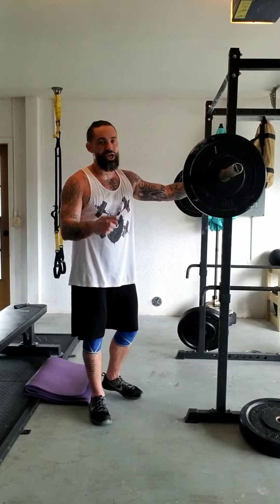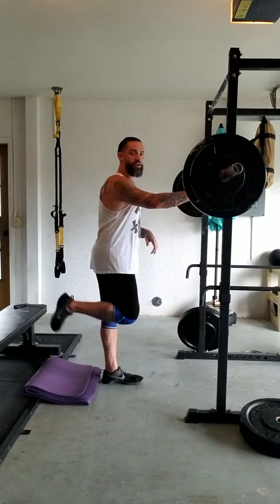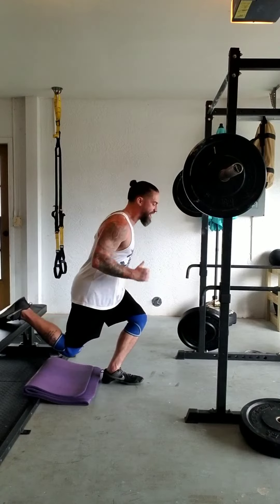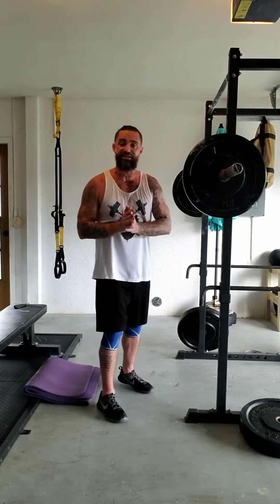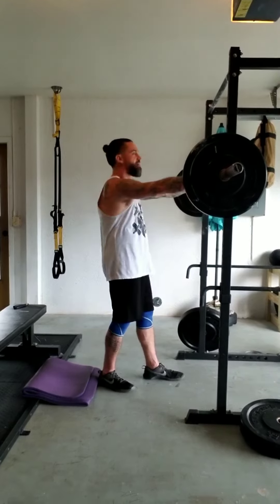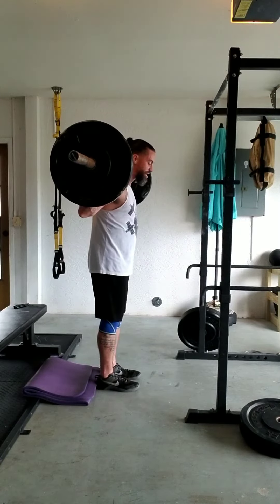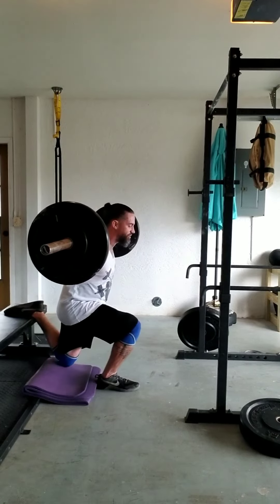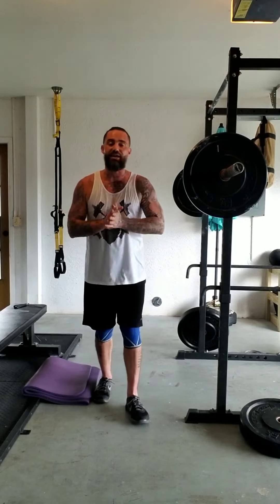Tips, Ques, and How To perform a Barbell Split-Squat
Listen to the video for ques and demonstration information on how to perform the Exercise.

Follow/Like me on FB & IG